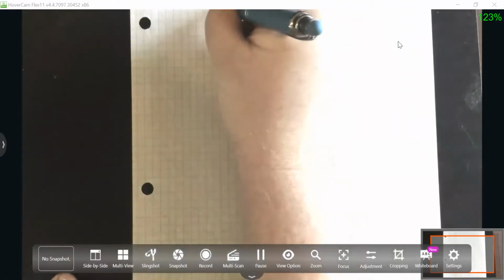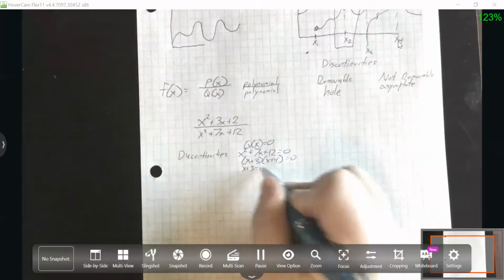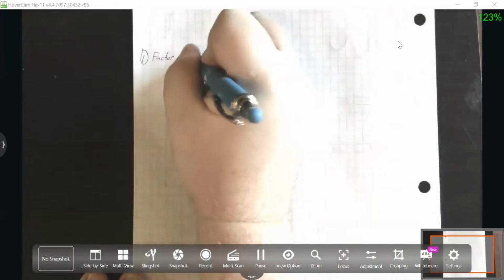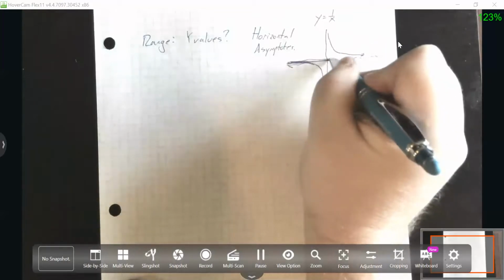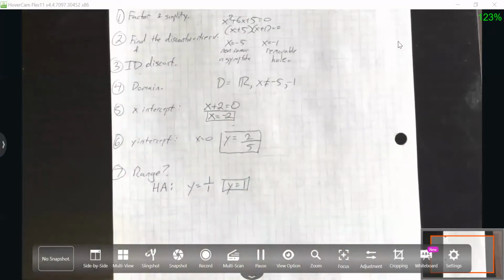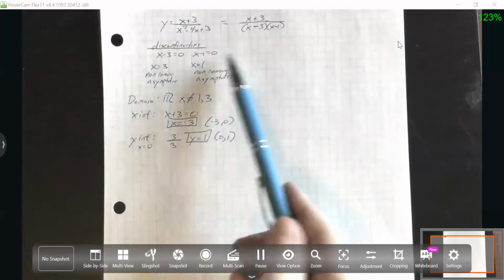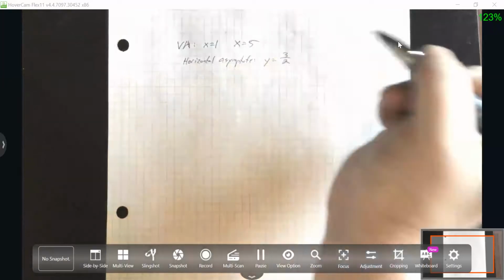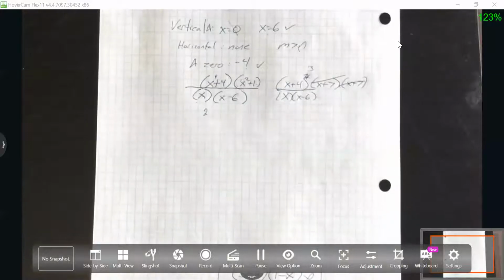10.2 Analyzing Rational Expressions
A brief video regarding analyzing rational expressions.